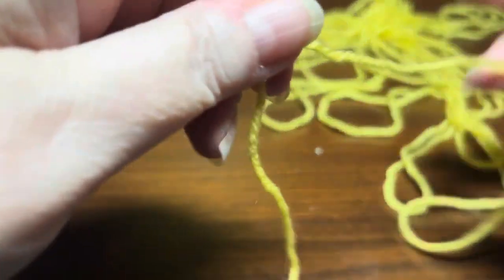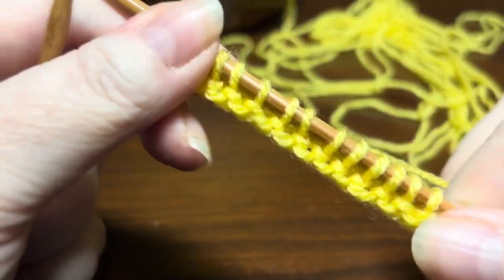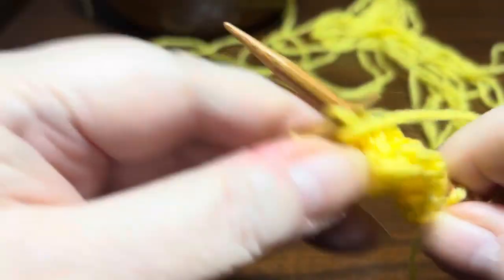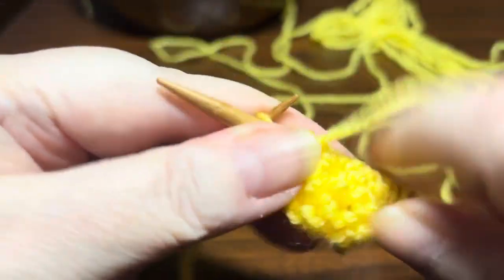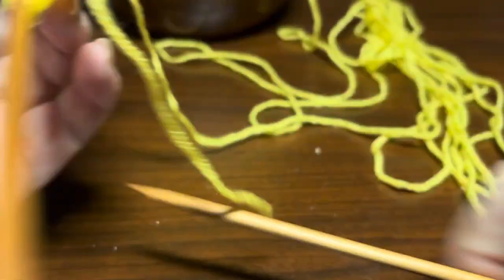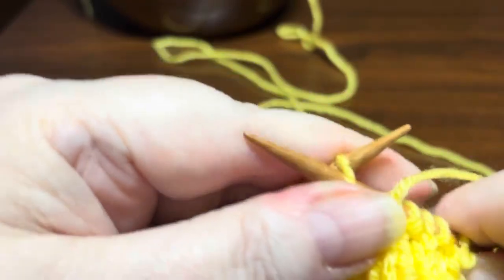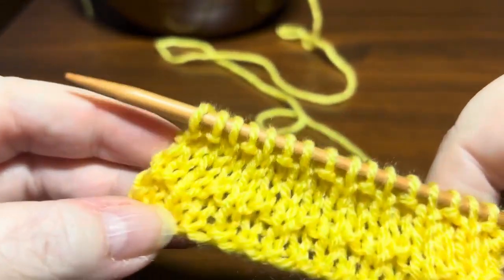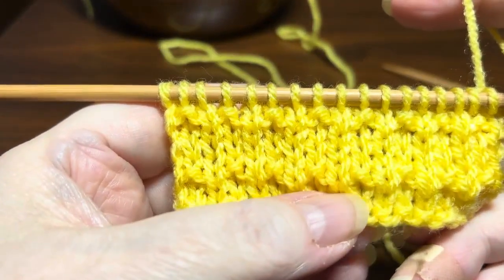Knitting Stitches, Fleck Stitch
This video shows how to knit the Fleck Stitch.